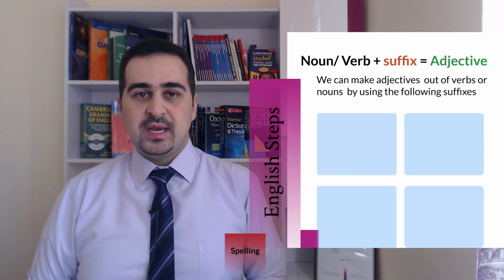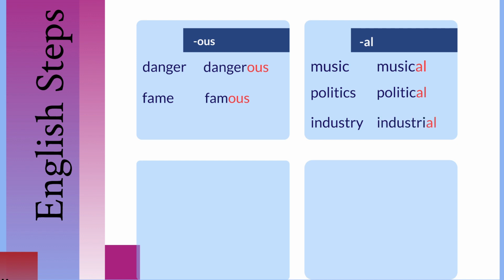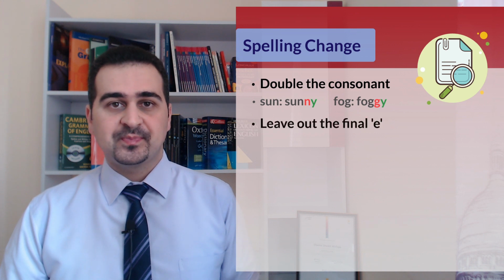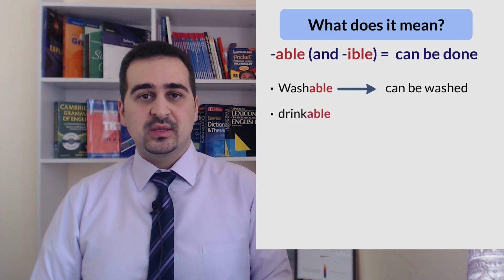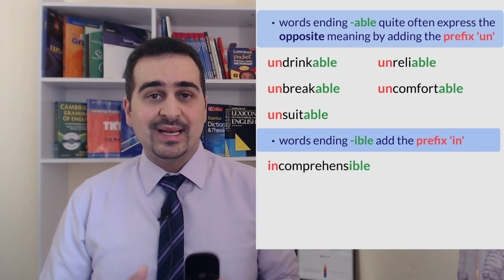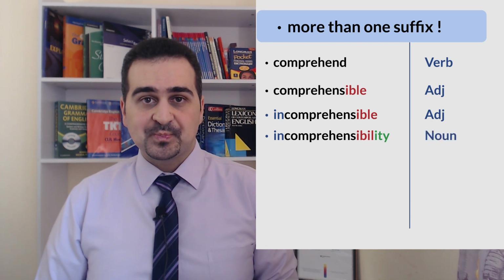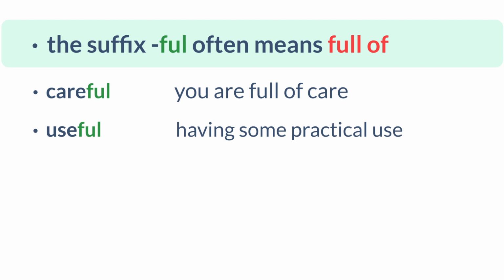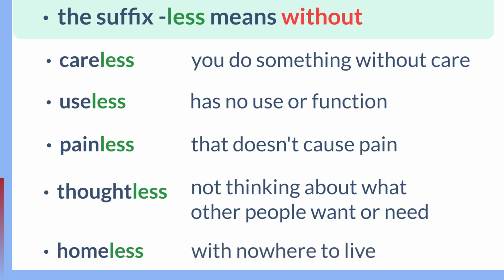Adjective Suffixes| اللواحق المتعلقة بالصفات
In this video we will focus on suffixes that make adjectives out of verbs and nouns.